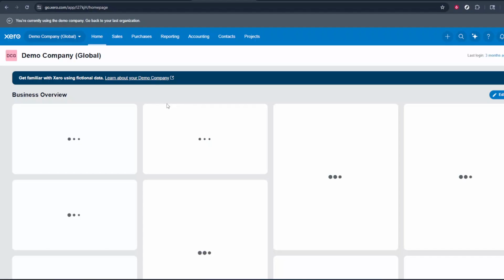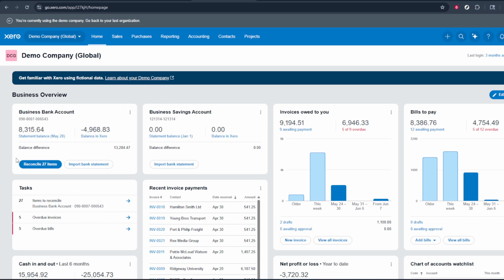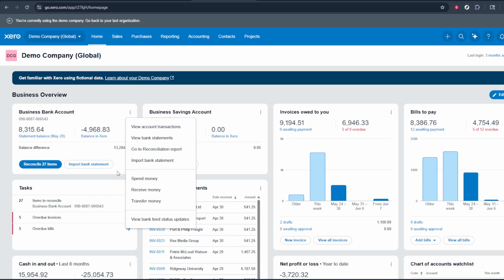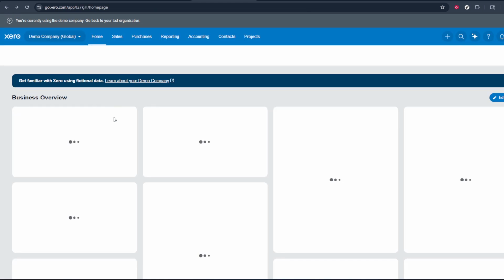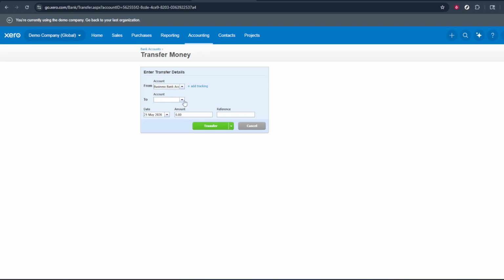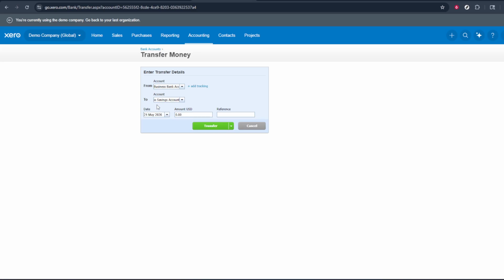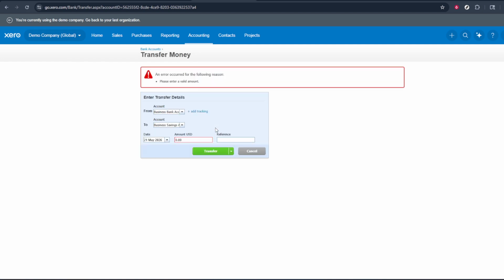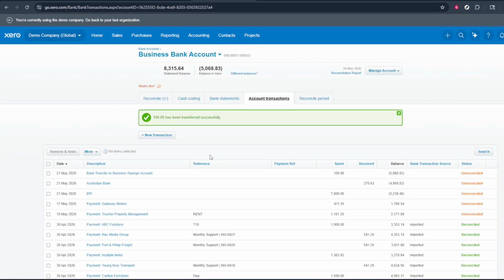How to Manually Enter BankCredit Card Transactions in Xero (Transfer) | Step-by-Step Guide 2026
Today we cover how to manually enter bank and credit card transfer transactions in Xero to keep your accounts balanced and organized.